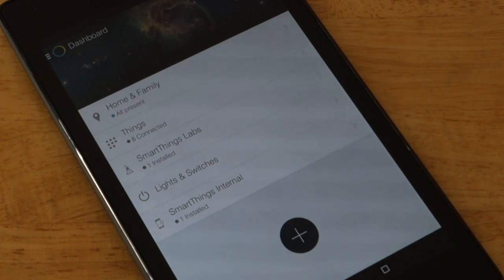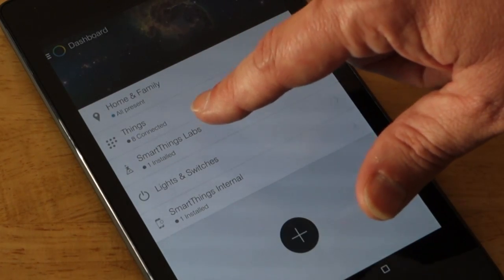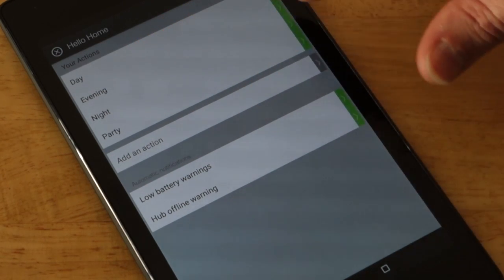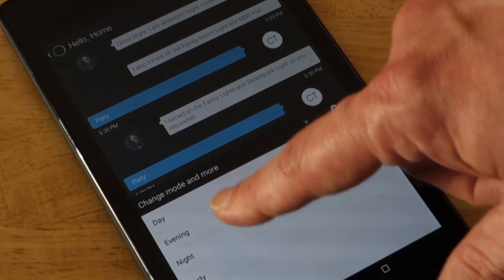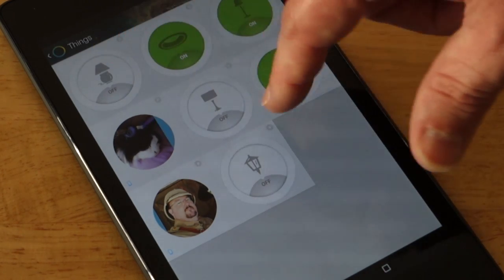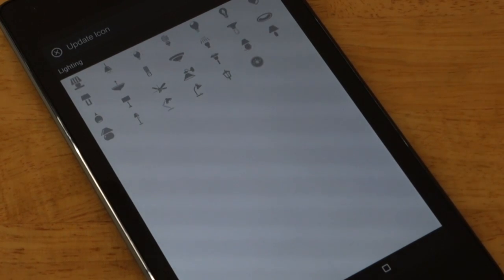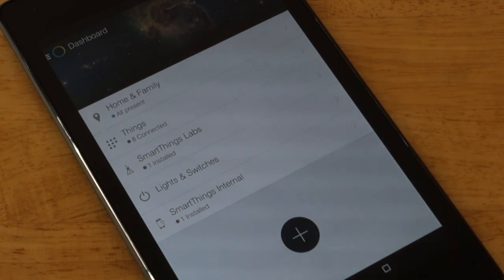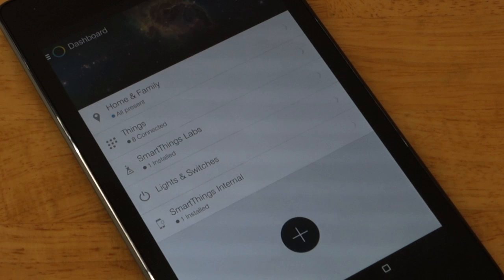SmartThings Android App - Narrated Demo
This is the extended version of the app demo from our SmartThings review.  Watch the full review and real-world demo of SmartThings